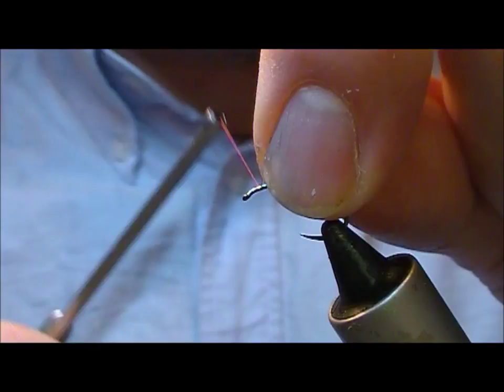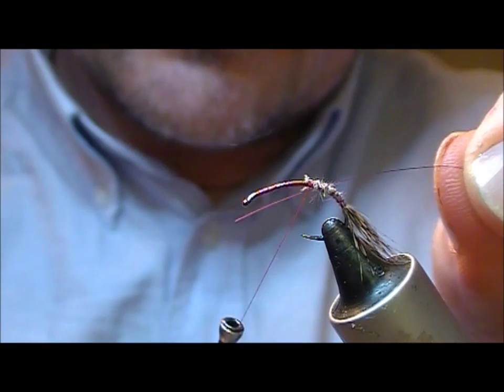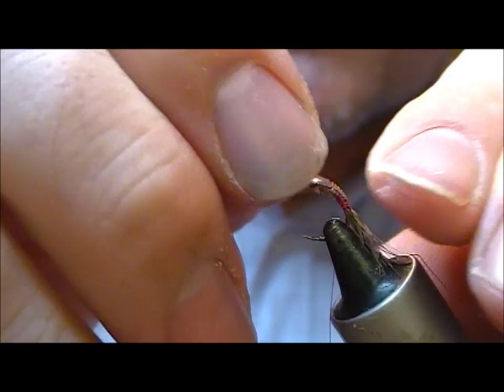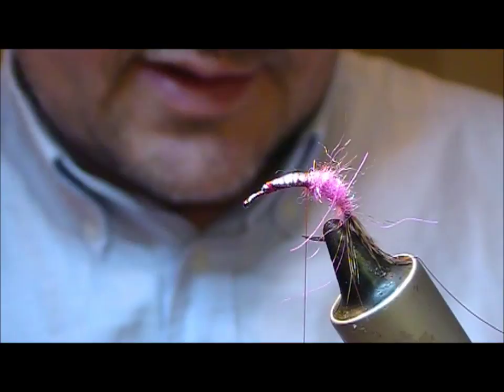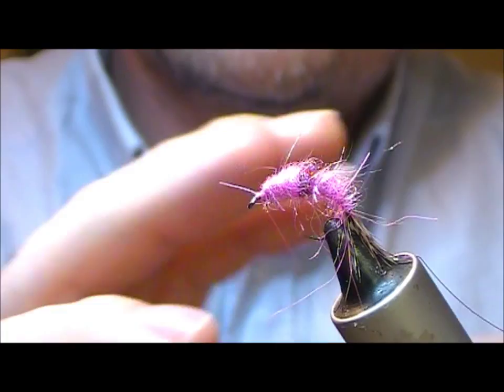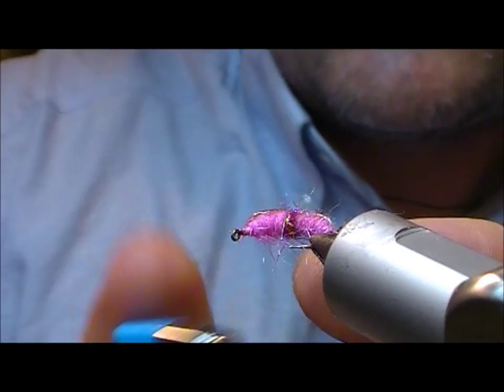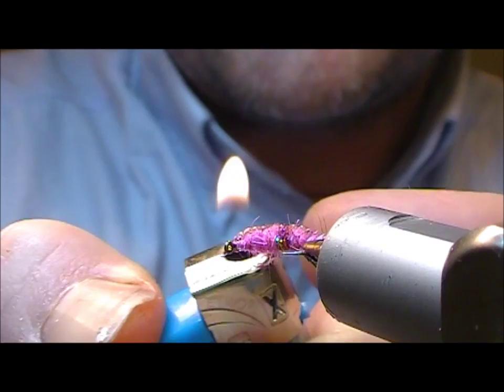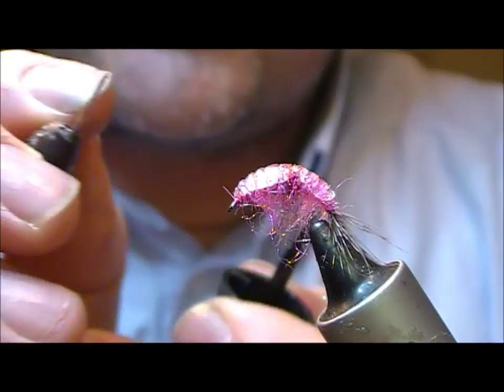TYING THE HOTMELT HOTSPOT PINK SHRIMP WITH RYAN HOUSTON 2018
RYAN HOUSTON USES HOT MELT GLUE TO CREATE A PINK SHRIMP